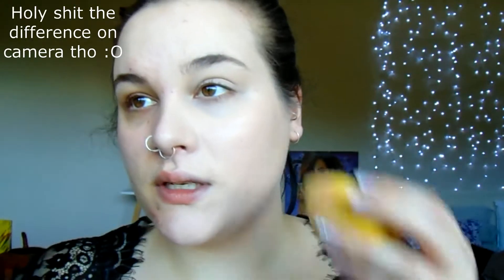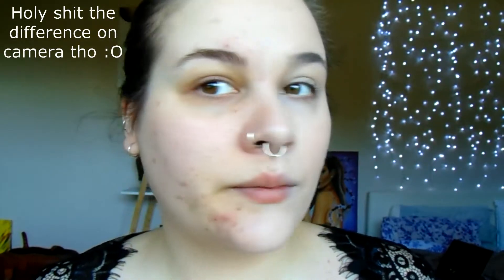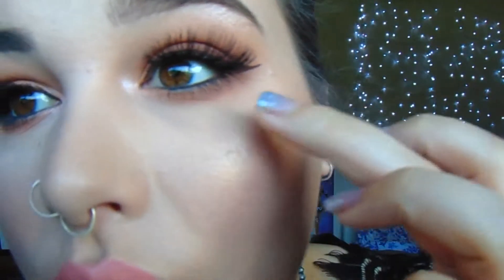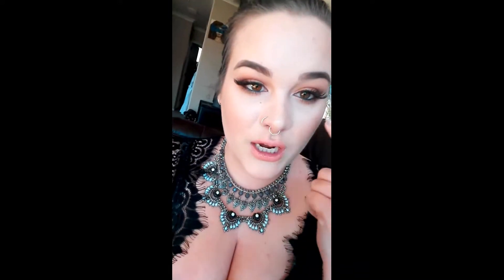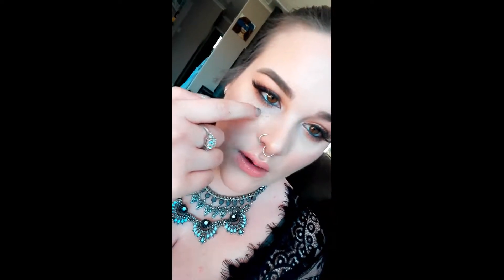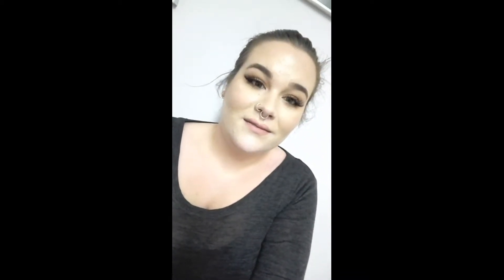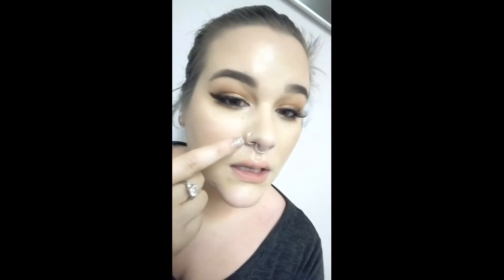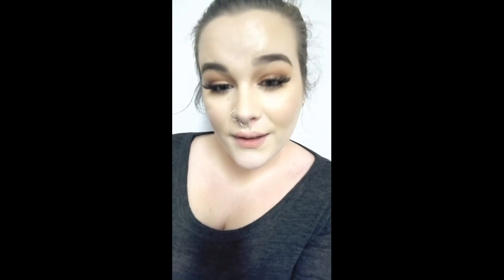The World's Most Full Coverage Foundation?! - Dermacol! ❤ Avalon Artistry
Hey loves ❤

Today I tried out the Dermacol Foundation - the worlds most full coverage foundation! Was it a hit or a miss??
one of the two websites I use to buy makeup here in New Zealand.
I used the shade 208

Makeup Look in this video: COMING SOON